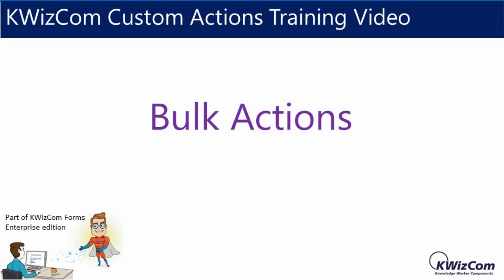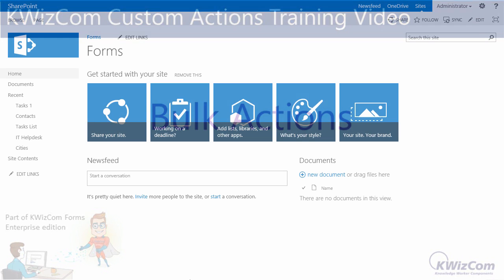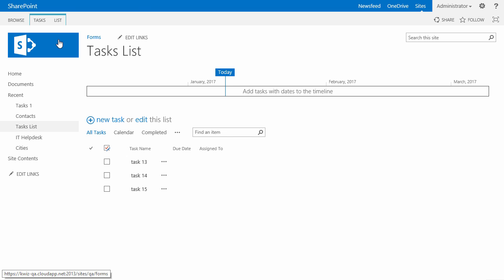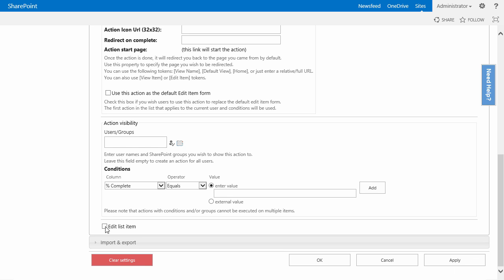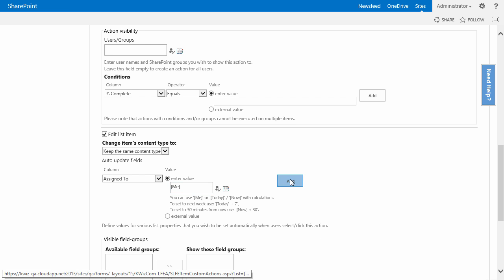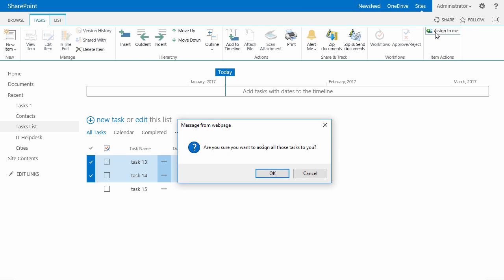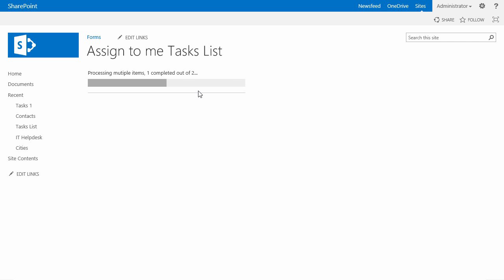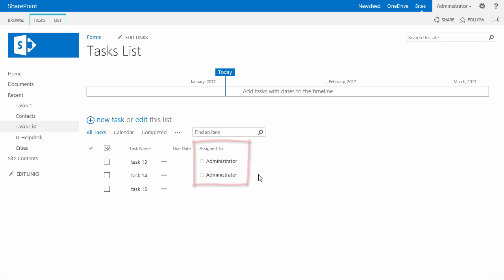17 Bulk Actions in SharePoint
This video shows how to create SharePoint item actions that are visible in list views and can be executed on a bulk of selected list items.

KWIZ offers over 60 various SharePoint web parts and apps for Microsoft 365.